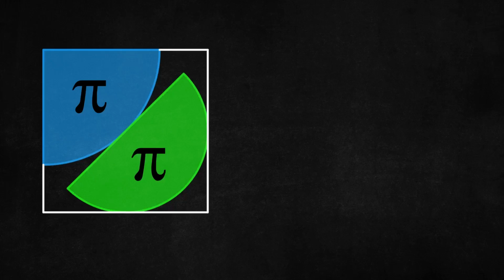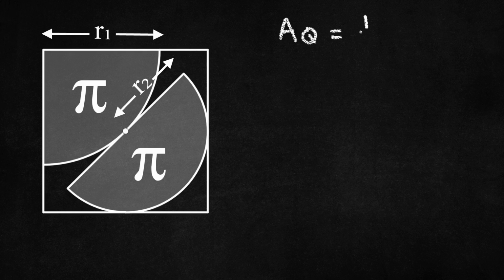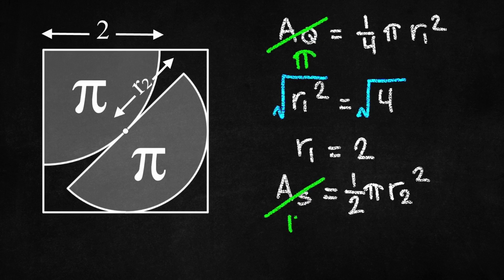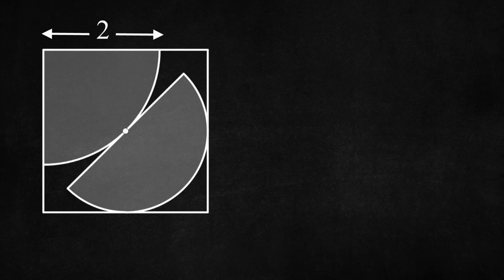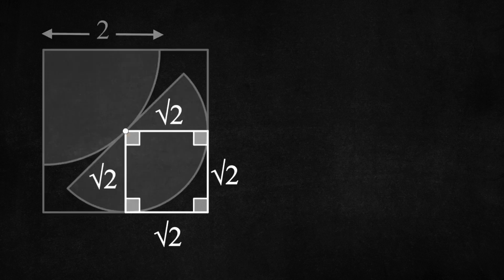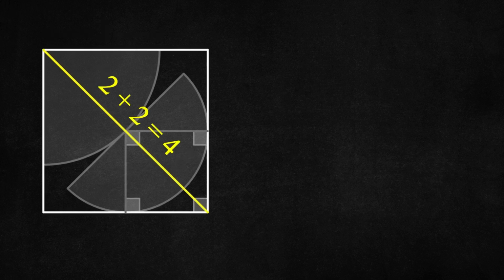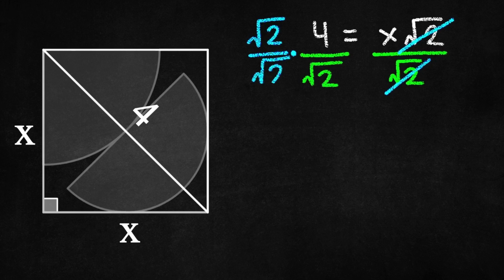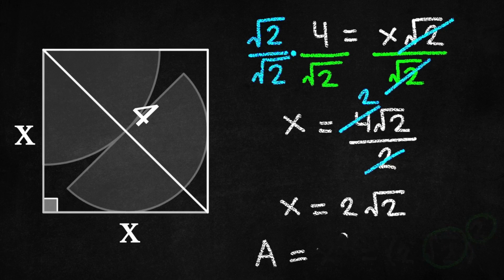The Quarter and a Half Pie Problem | Solve the AREA of the Square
In this video, we tackle a brilliant geometry challenge dubbed "The Quarter and a Half Pie Problem." The objective is to calculate the exact total area of a large outer square containing a quarter circle and a semicircle, each with a given area of $\pi$ square units.We begin by breaking down the individual shapes to determine the radius of the quarter circle (r = 2) and the radius of the semicircle (r = \sqrt{2}). Next, we map the geometric layout, utilizing the point of tangency to establish relationships across the square's main diagonal. By breaking the diagonal into segments, we calculate the total diagonal length of the outer square. Finally, we use the square diagonal formula to solve for the outer square's side length, revealing the final total area of 8 square units.